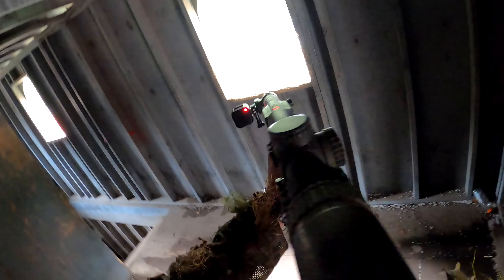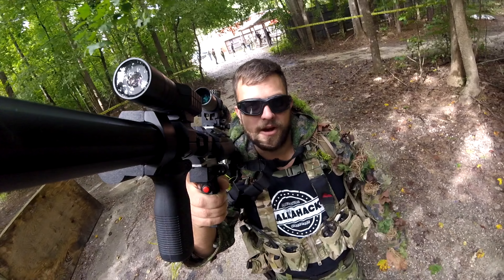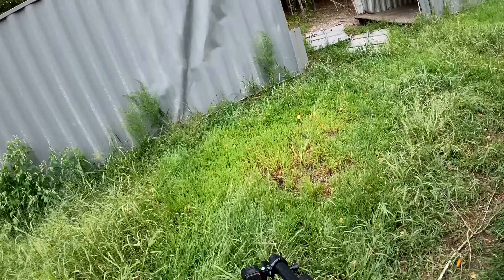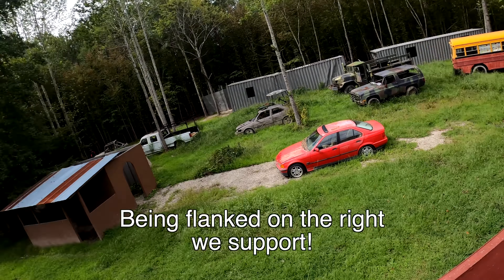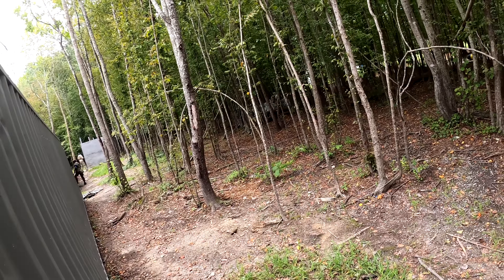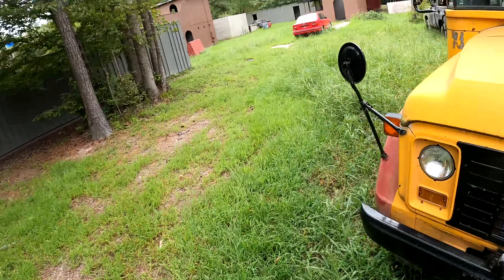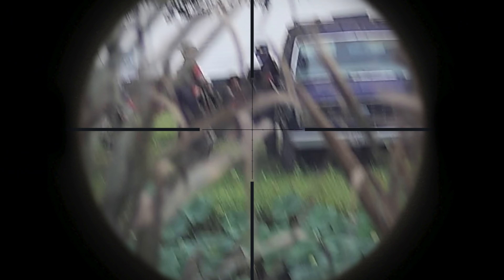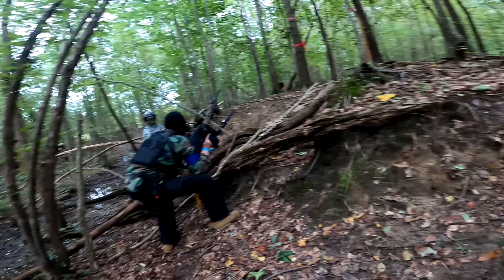#1 Weirdest Bolty You'll Ever See...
Install Raid for Free ✅ IOS ✅ ANDROID ✅ PC and get a special starter pack 💥Available only for the next 30 days

  The weirdest airsoft sniper rifle you'll ever see.  It's a bolt action with no bolt.  Swampsniper trying it out at Ballahack Airsoft in Chesapeake Virginia.  This is one of Ryans custom bullpup creations.
  This airsoft bolt action has an HPA Wolverine bolt system and is built off a Classic Army M24 LTR.  I'm using .48 gram bbs and this thing smacks.

I post tons of short videos and pics on my other social media such as Facebook and Instagram.  Choose your poison!

At Ballahack Airsoft my goal is to give players and viewers a real life video game like experience.  An escape from the struggles of regular life, not to ignore life but to enrich it with unforgettable memories.  That's all we can do.  I hope today, if you do one thing, do something memorable and enjoyable.

Ballahack is located at 2900 Ballahack rd. in Chesapeake Virginia and we are committed to bring new and unique events to the airsoft community.

If you're still reading this comment "bullpup or bust" in the comments.

Thanks for helping me get new equipment and gear to make better videos.  This two part deal will enable me to make an awesome video coming up I couldn't afford otherwise.